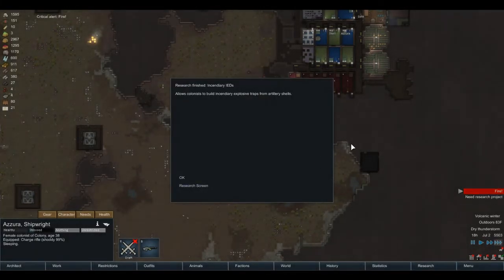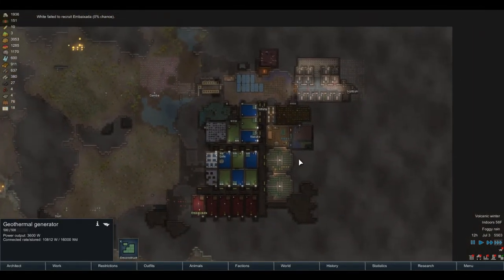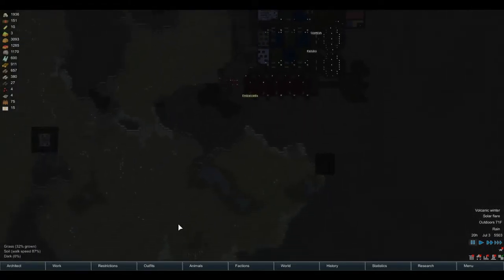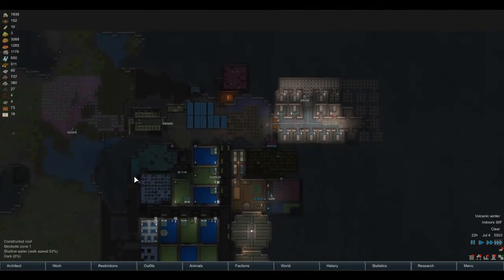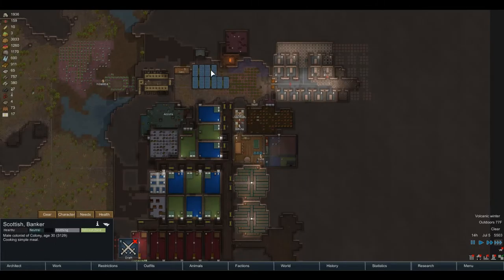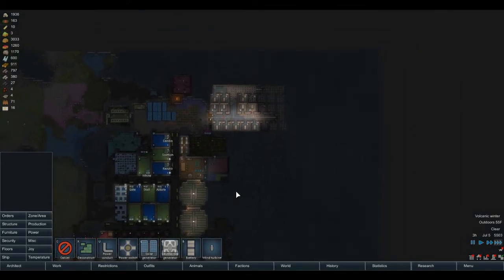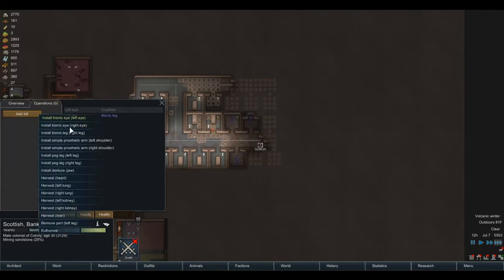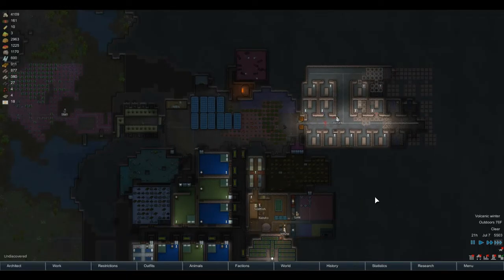Rimworld Alpha 12 Part 51: Rearranging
We make some cosmetic changes...

Steam: Gambit017
X-box Live: Gambit83017